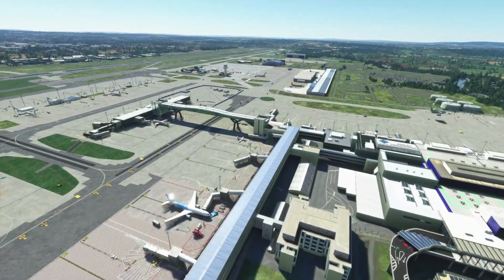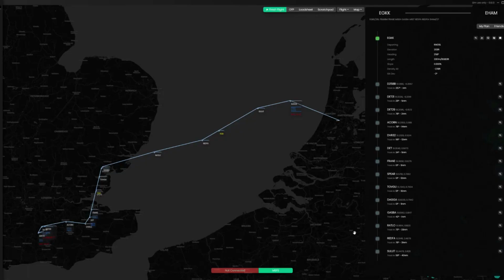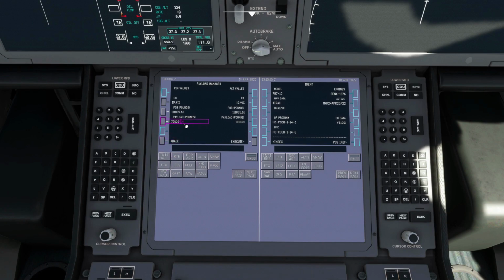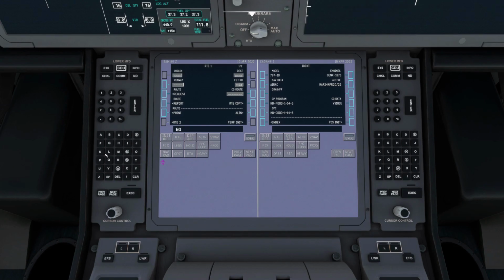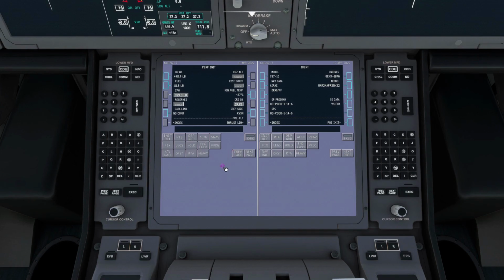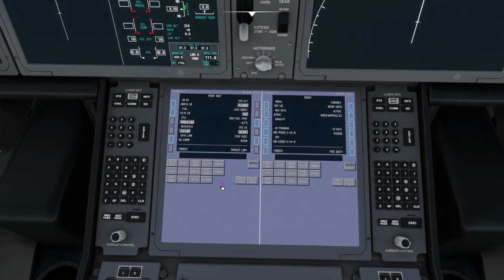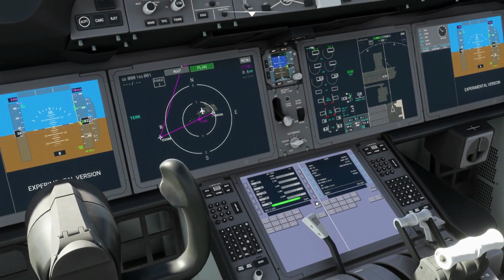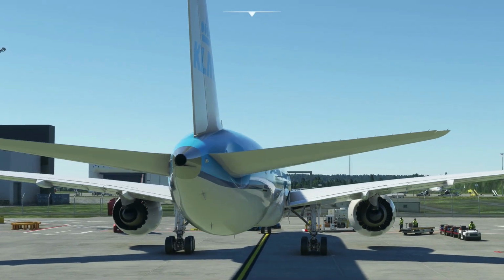How To Set Up FMS Boeing 787 Heavy Division Mod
In this video, I take you through the process of downloading the popular Boeing 787 Heavy Division mod (whether you elect for the Stable, Developmental or Experimental) and setting up the Flight Management System (FMS) in Microsoft Flight Simulator 2020!

EDIT: Entering the fuel on board (FOB) amount in the payload manager DOES fuel up the aircraft and it’s not for fuel prediction calculation. Please disregard that part of the video (DO always double check your fuel amount indicated in the EICAS, to ensure it has been fuelled up correctly from the payload manager though)!

The freeware Heavy Division mod for MSFS2020 is strongly recommended! Download Stable version here (check for latest version on right side)